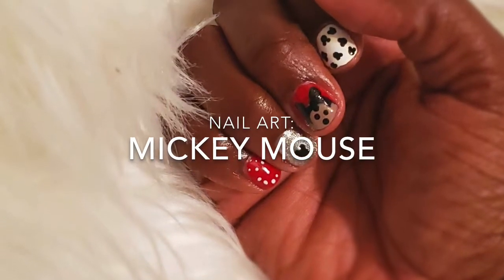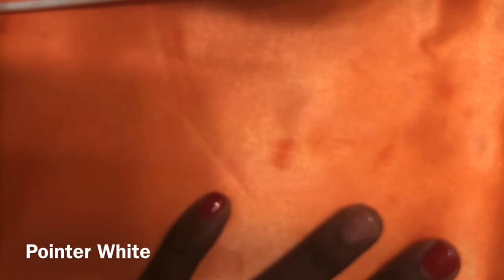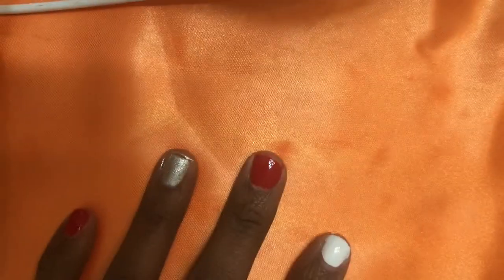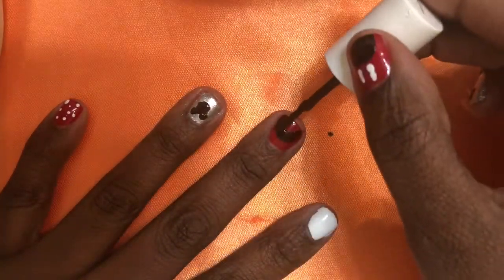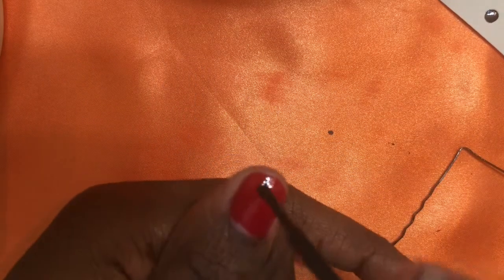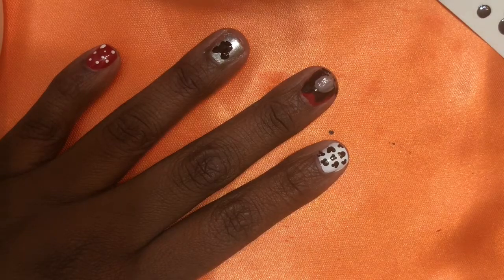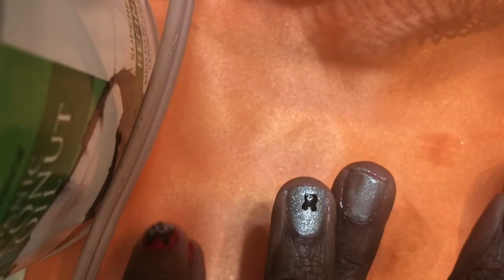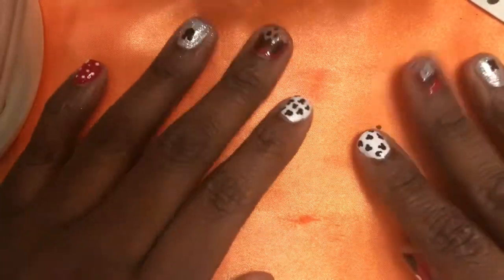Mickey Mouse Nail Art On Short Nails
Hey Easy Bakers,
I love to do my nails and I thought this would be cute.

Hey Y'all,
Thanks for joining my channel. I hope you enjoy the video.